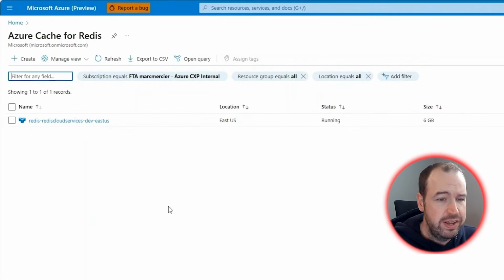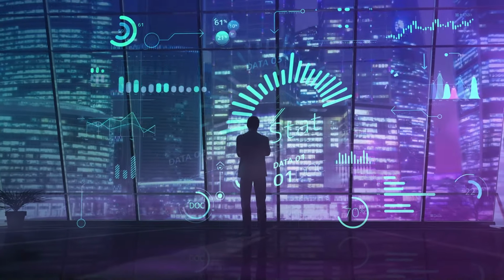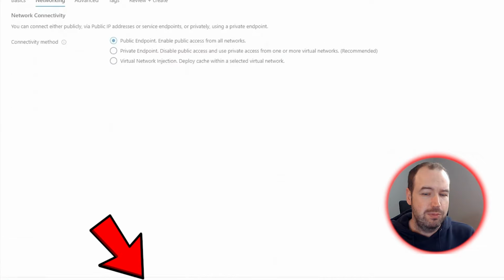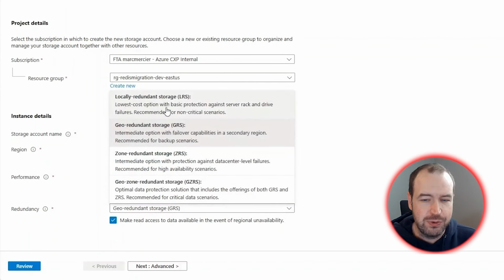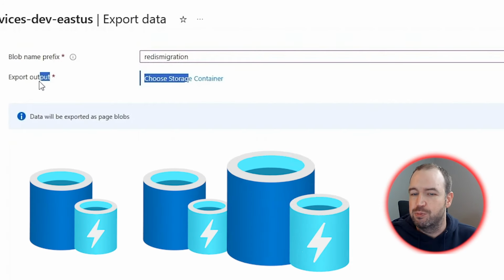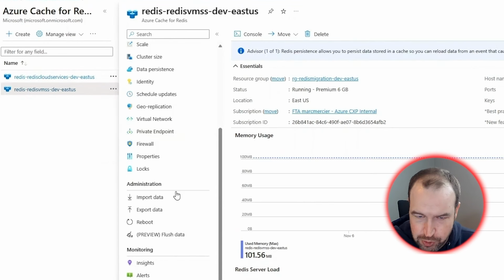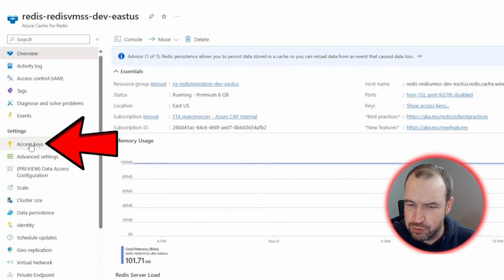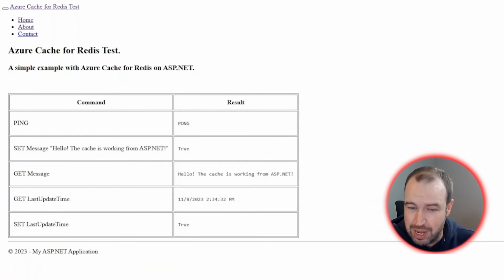Migrate Azure Redis Cache Before It’s Too Late!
Azure Cache for Redis Classic service is being retired on August 31 2024.  To help you Migrate Before it’s too late, watch this video!

00:00 Migrate Before It’s Too Late:
01:10 Deploy New Redis Cache
02:45 Export Cache Data
03:57 Import Cache
04:25 Host Names & Access Keys
05:50 Wrap Up:

[eventID:22016]